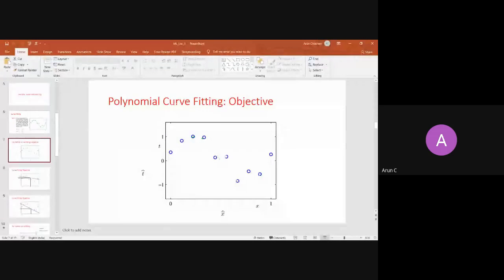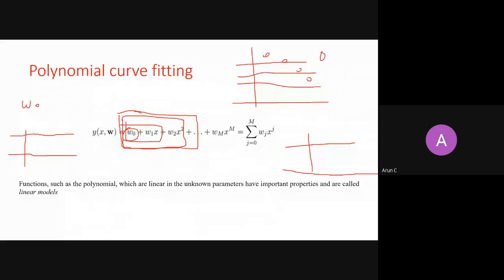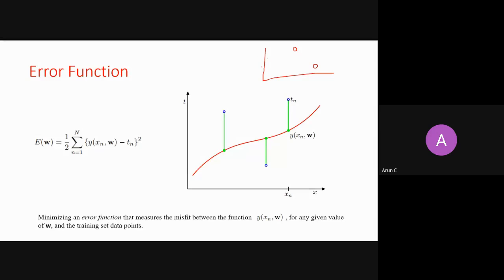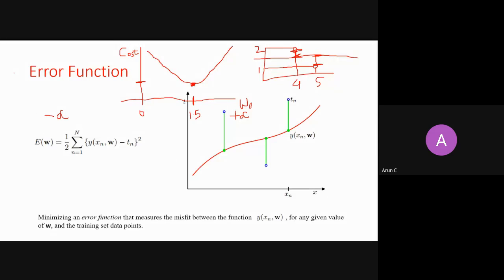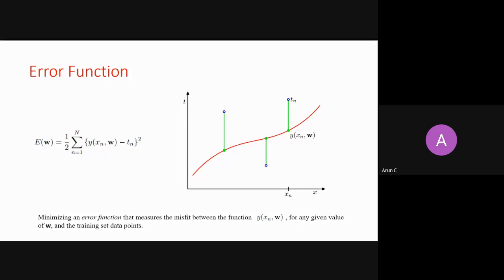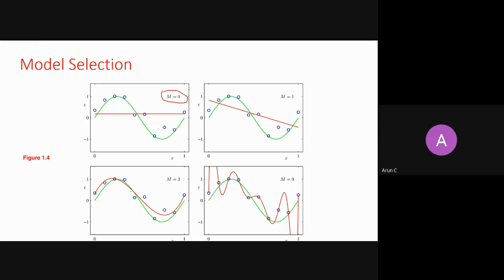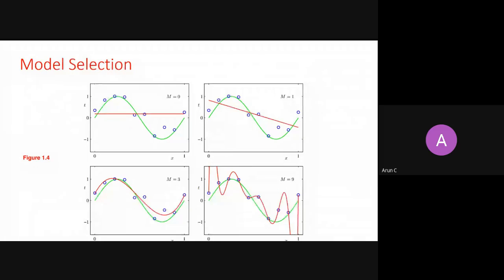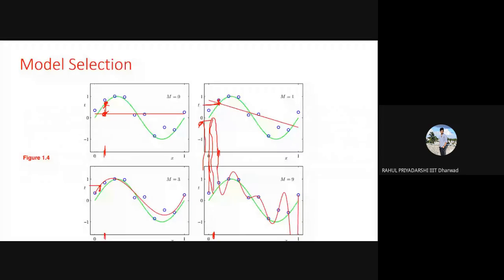2. Curve Fitting, Error Function, Model Selection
Polynomial Curve Fitting.